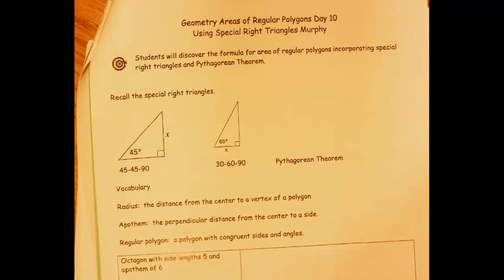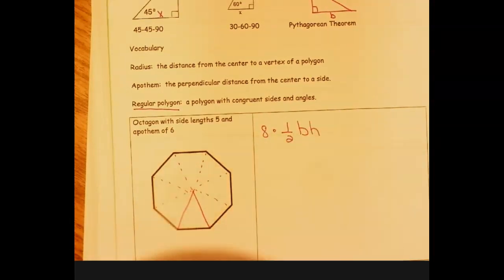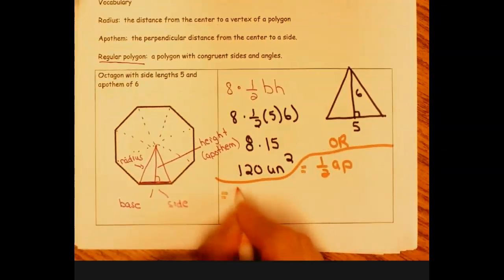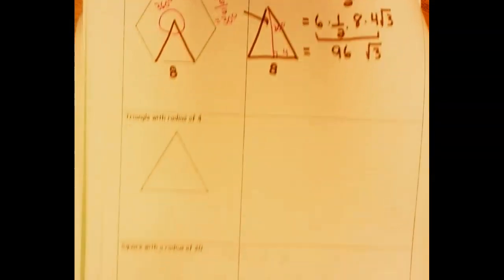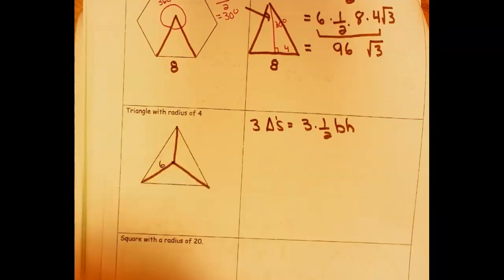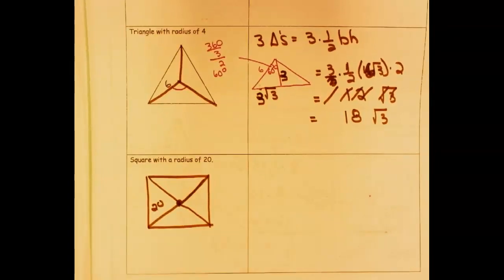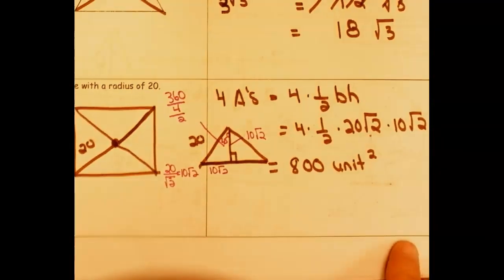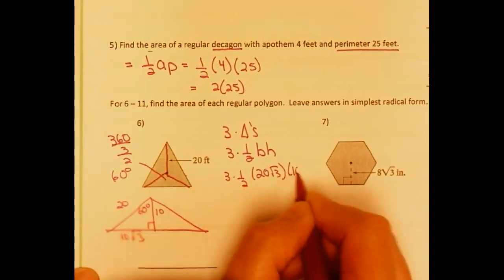Geometry Unit 9 Regular Polys with Special Rights